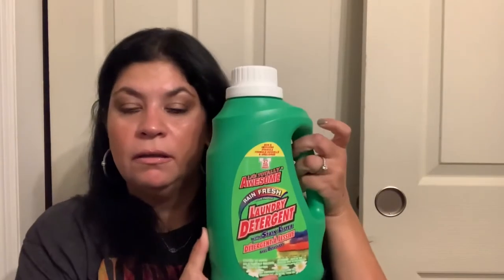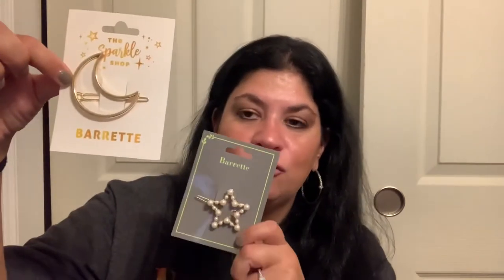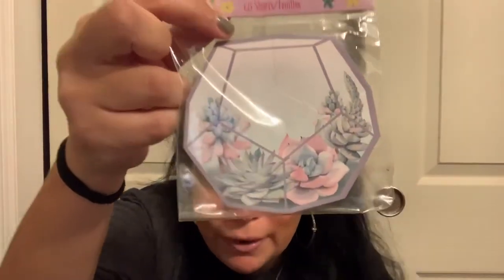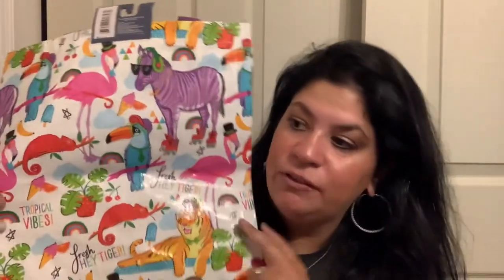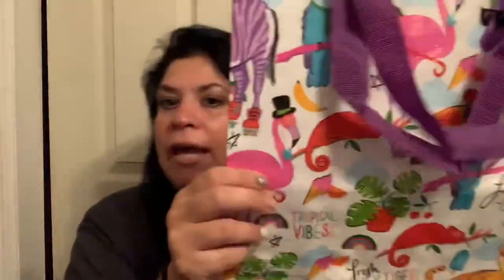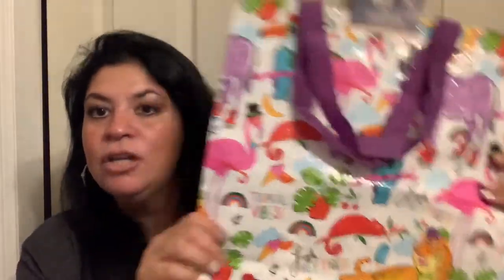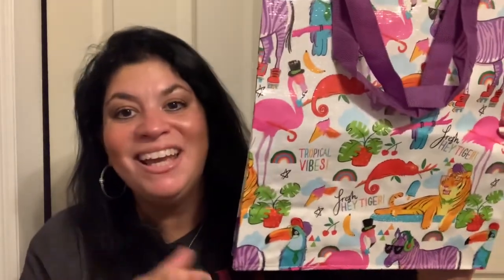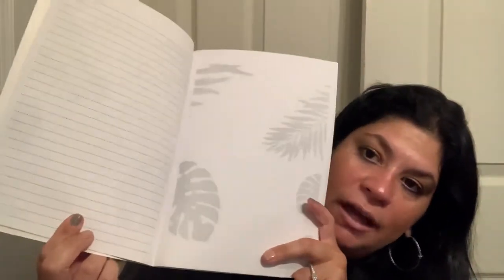Dollar Tree Haul 8-26-21